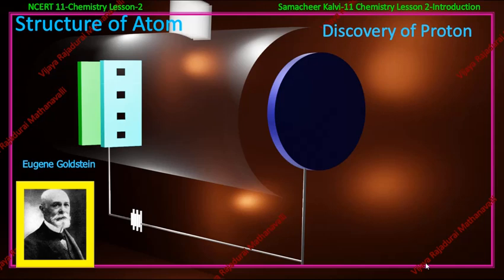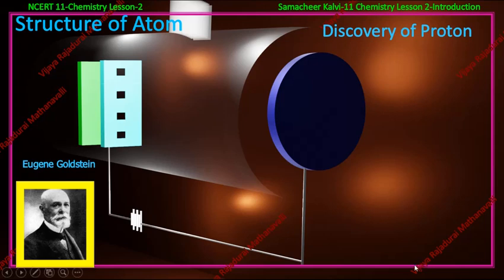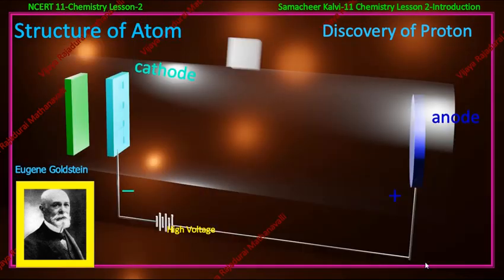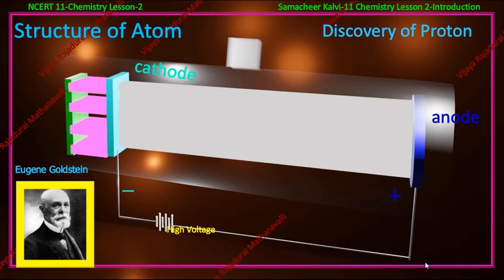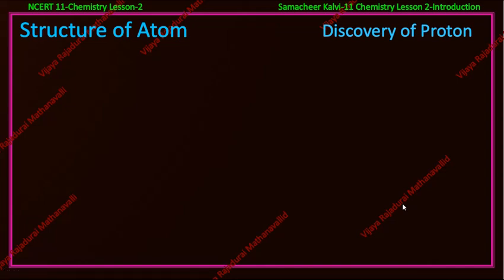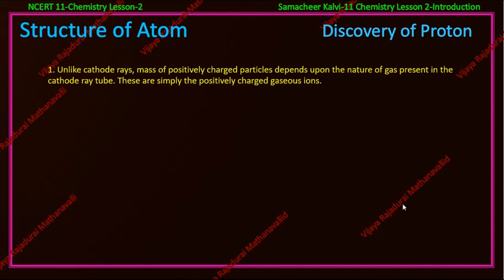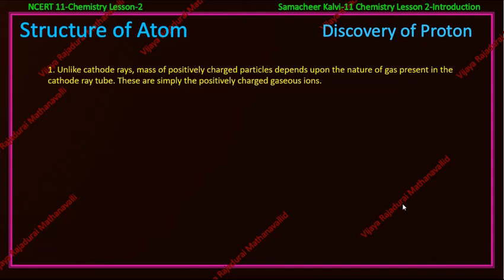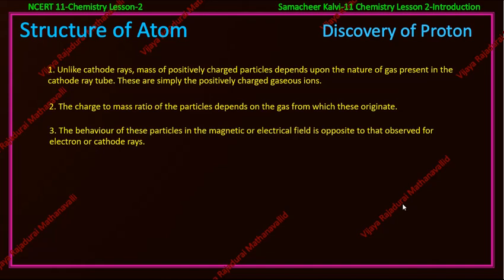Atomic Structure Structure of Atom(Part-3)-canal Rays-11chemistry Discovery of Proton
3D Animation Explanation in English (NCERT&samacheerkalvi)
class11chemistry ncert